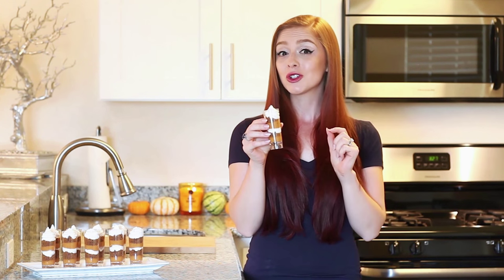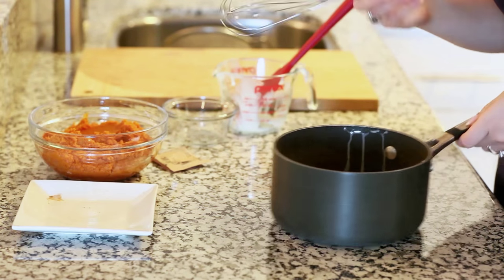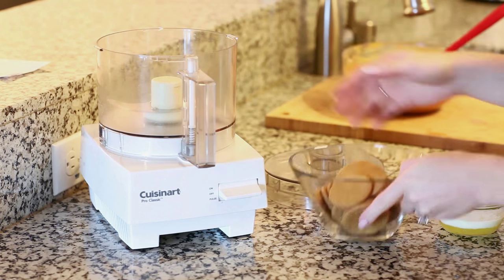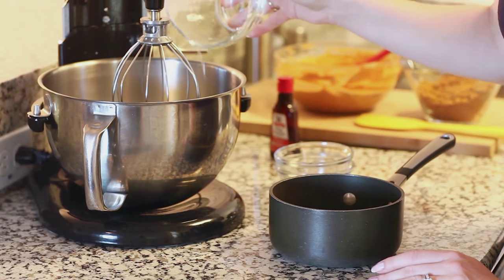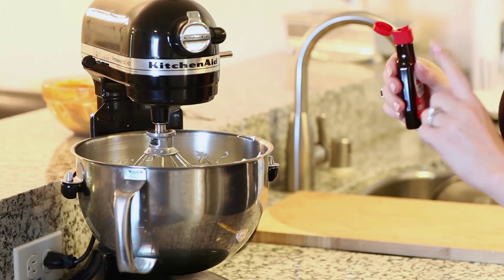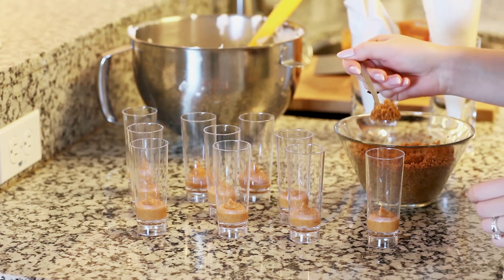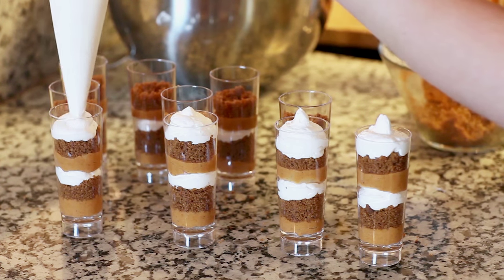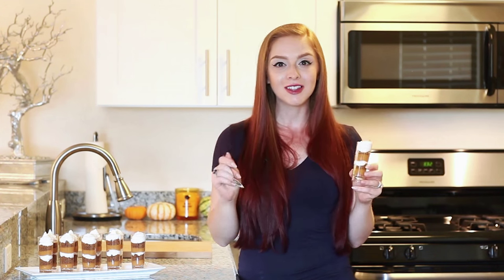No-Bake Pumpkin Pie Shooters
No-bake pumpkin pie shooters made with 3 layers of yumminess: vanilla marshmallow meringue, ginger snap cookie crumbs and of course, pumpkin pie filling! These mini desserts are the perfect dessert for any fall festival, holiday or gathering!